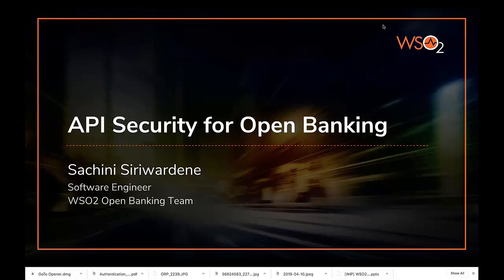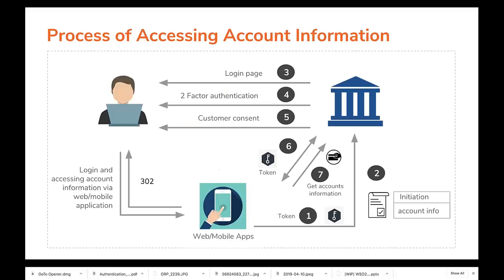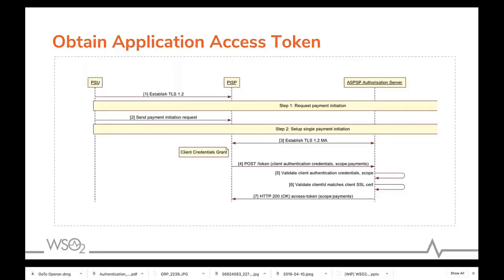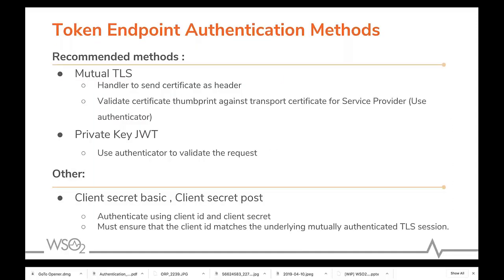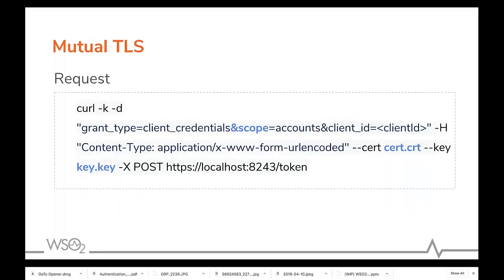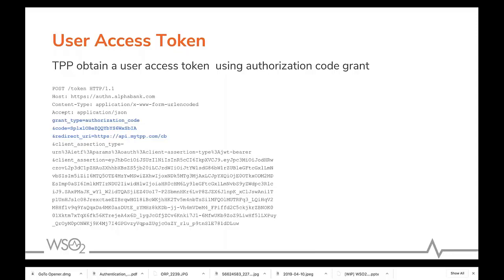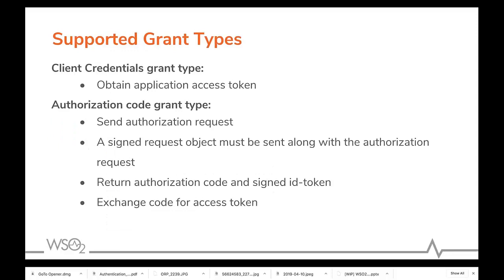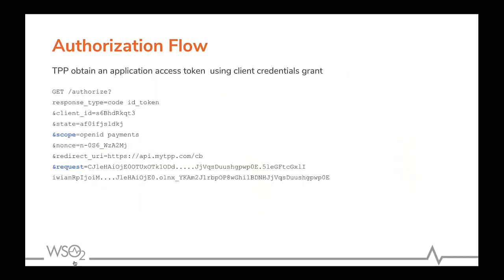API Security for Open Banking UK API Standard, WSO2 Webinar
API Security is an important aspect of Open Banking. Accessing financial information should be done securely, by complying to the FAPI Read/Write specification which is extended from the Oauth 2.0 framework.
This webinar will discuss the following topics related to API security for the Open Banking UK API standard.

* The Open Banking Security Profile
* Authorization flow
* Recommended grant types
* Supported token authentication methods
* Mutual TLS
* JWS Signature validation